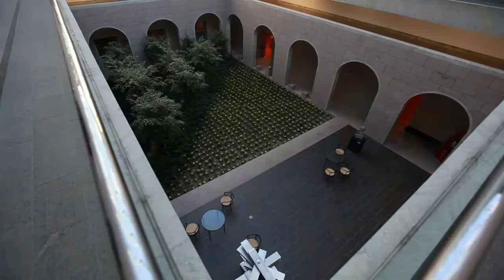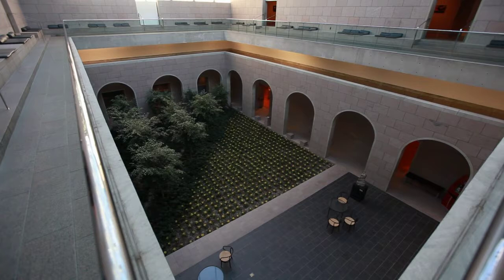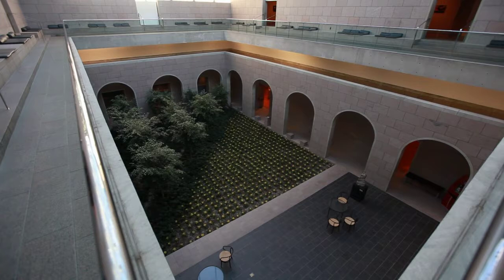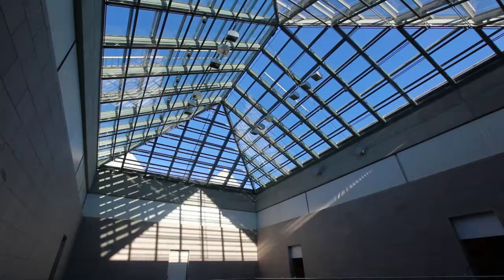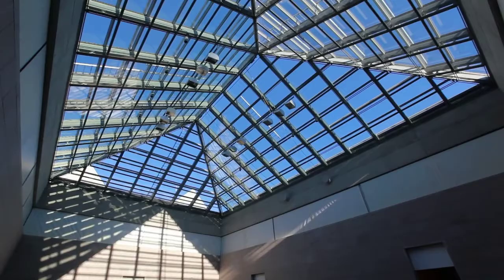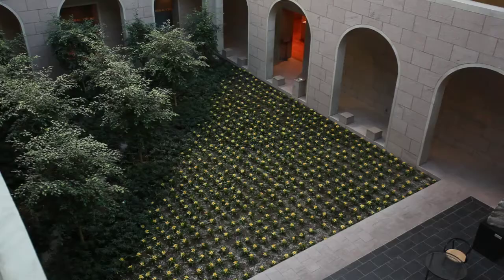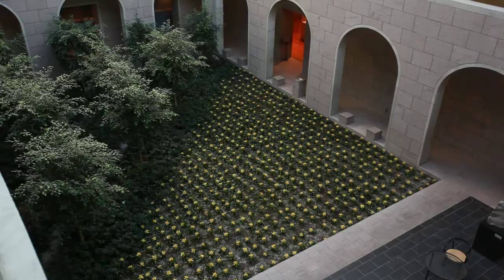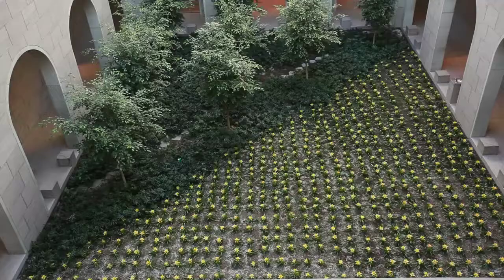Tour of the National Gallery of Canada with Moshe Safdie "The Garden Court"